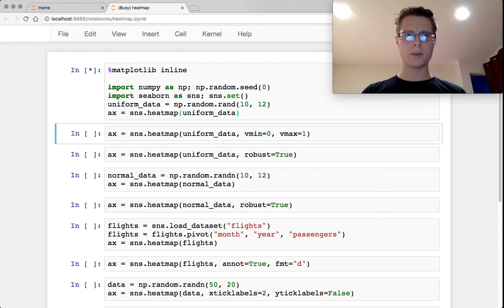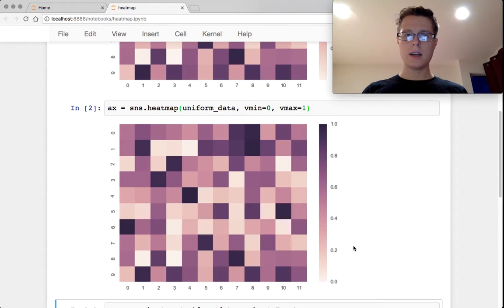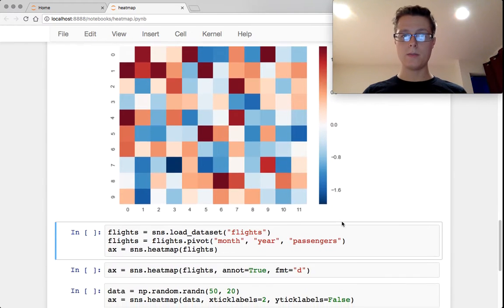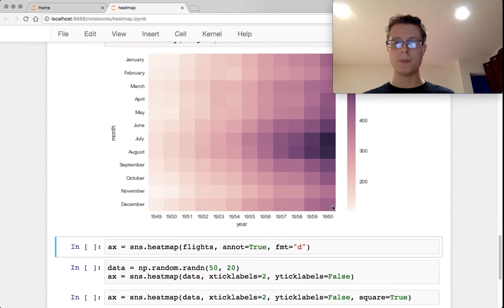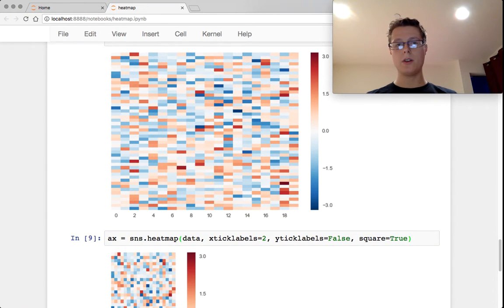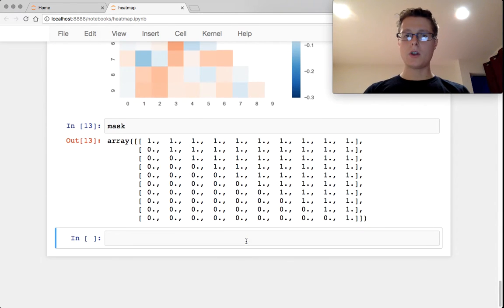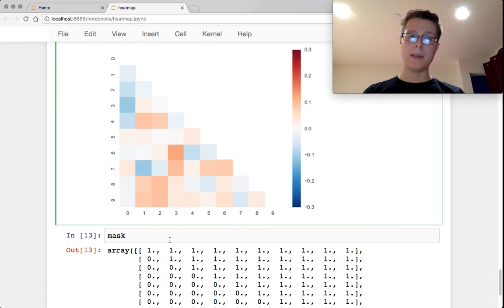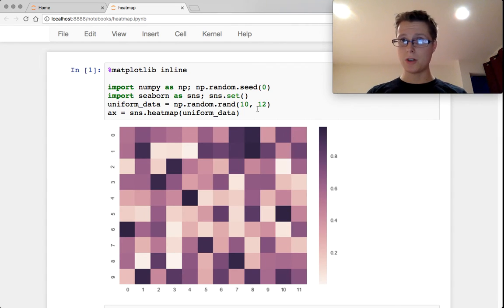Heatmap - Seaborn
We go over heat maps and how to use them with seaborn. We talk about pandas pivot tables and how to construct a heat map from one.